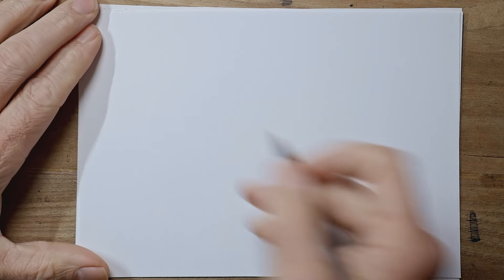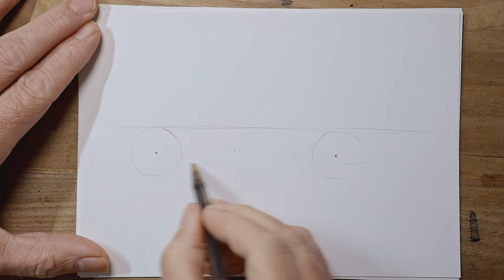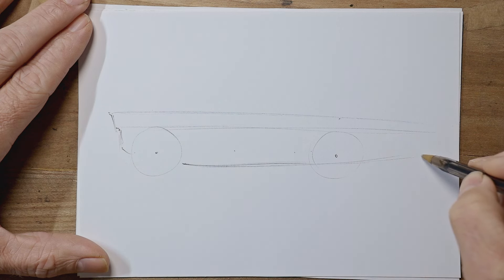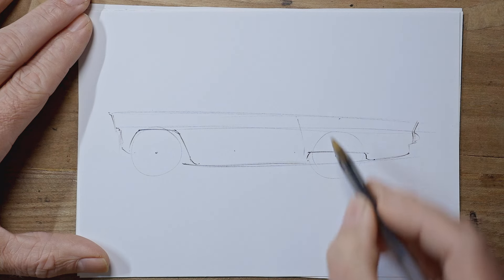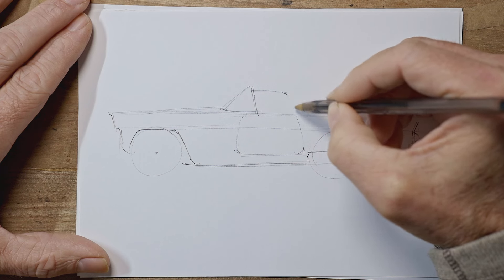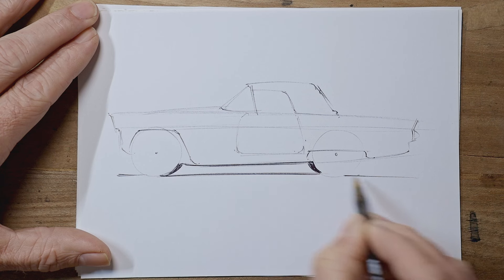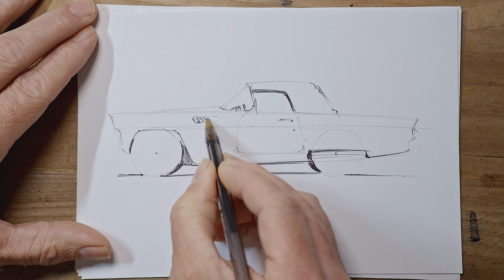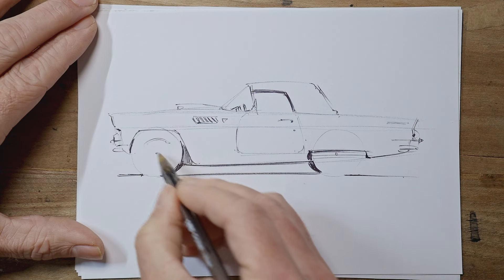How to draw the classic Ford Thunderbird in just a few minutes - easy tutorial!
Follow these simple instructions and in just a few minutes you'll hopefully have a cool sketch of the classic Ford Thunderbird.

If you really, really enjoyed this and would like to perhaps have an original sketch, I've just set up a Patreon account where I regularly post original drawings to the patrons. It's thanks to these fine folk that I make these regular films...

A little more about these drawing films...
You might not think you can learn much from following these drawing instructions but the process is actually almost identical to the steps I use when I'm out sketching from life. A little observation and some careful measuring with a pencil in the early stages will help keep your drawing from going astray (especially when you're dealing with something technical like drawing a car). It's easy to start drawing what you think is right without checking first - and that's usually where it starts to go wrong. I'd heartily recommend checking through my other films as I have made several that will help you when you venture outside to sketch. There's a retries on perspective drawing - which has several points which I think are often overlooked in other perspective tutorials and book. I've also got a few top tips specifically for drawing from life - and also a few films where I describe my thought processes when I'm drawing. The films on drawing materials may be of interest too. What artist doesn't need an excuse to try a new sketching tool?